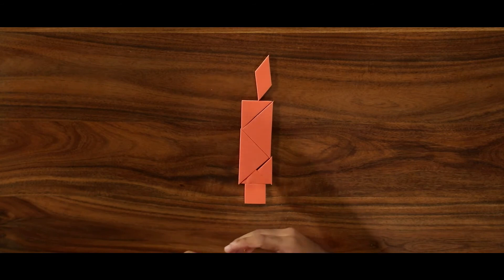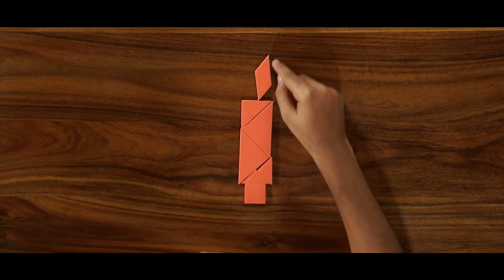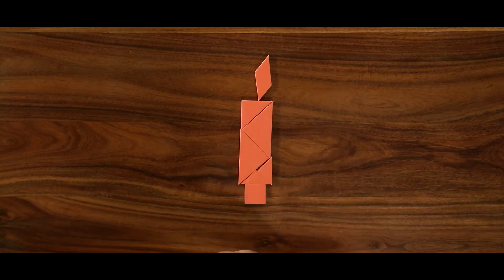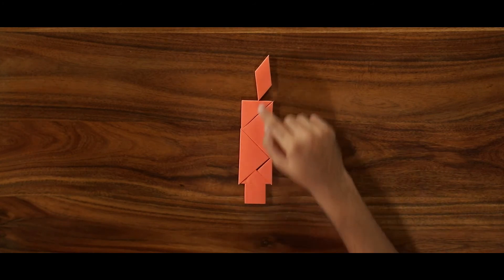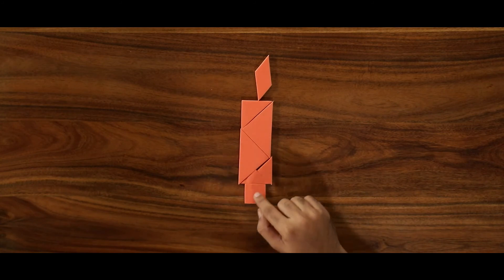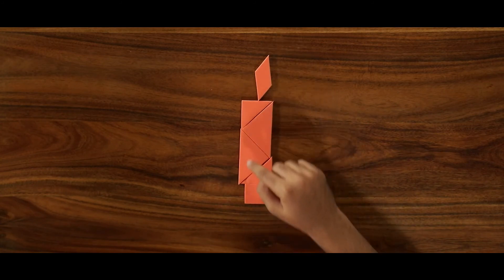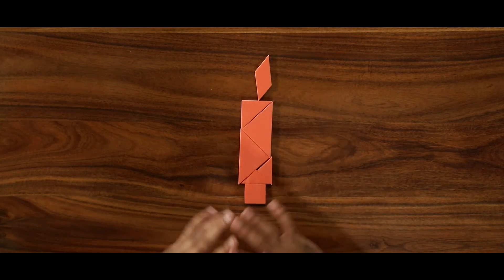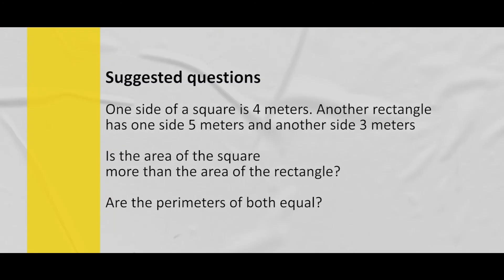Area and Perimeter, Using Tangrams (English)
How to teach Area and Perimeter, using Tangrams - A training video on how to use the Ganitha Kalika Andolana Math Teaching Learning Materials effectively to teach children the concept of Area and Perimeter, using Tangrams.